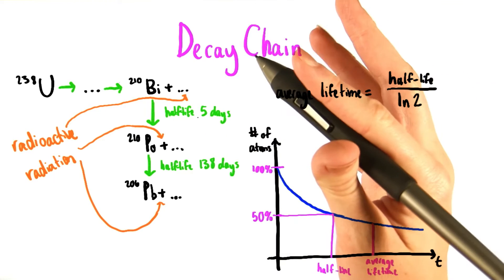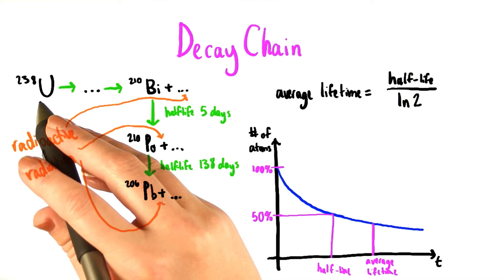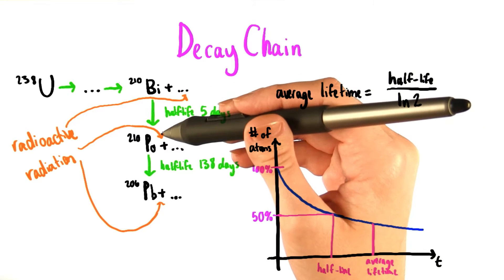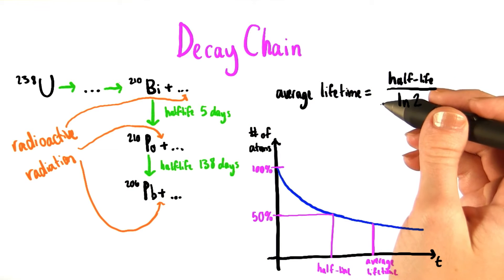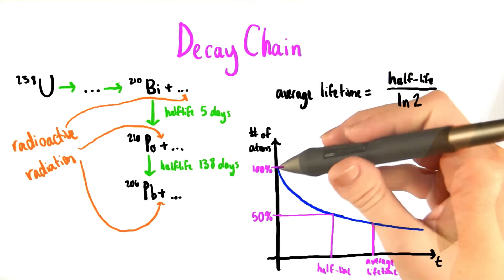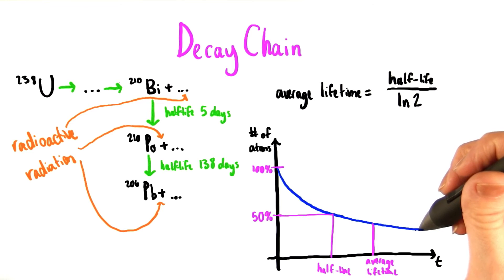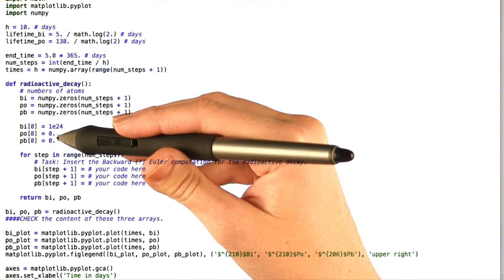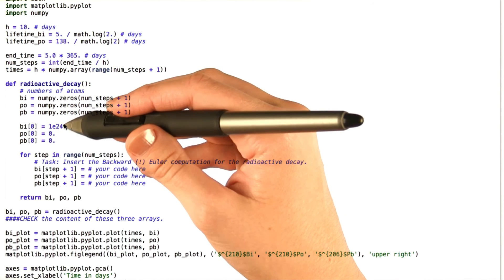Radioactive Decay - Differential Equations in Action